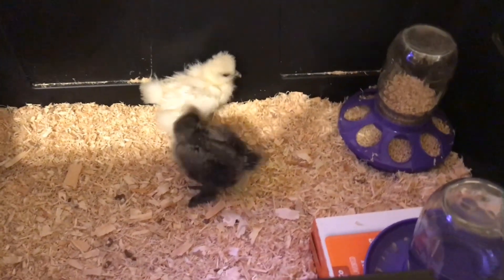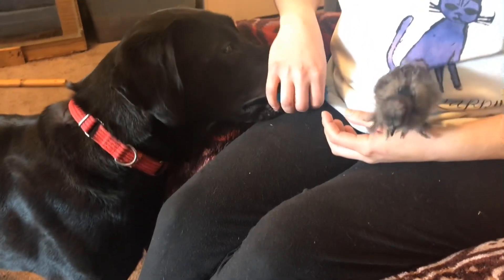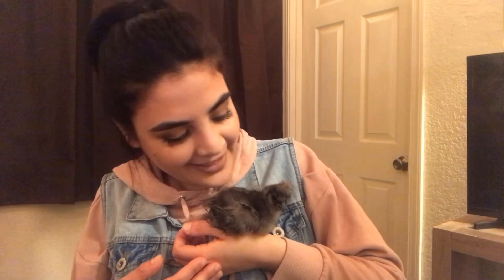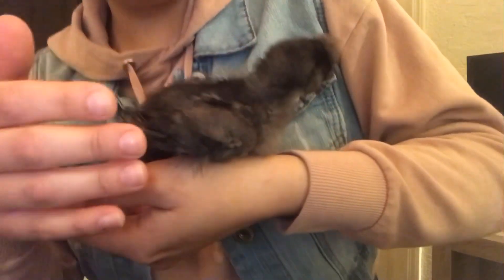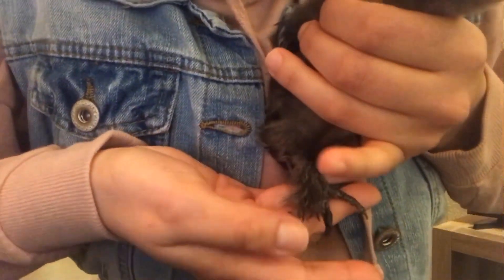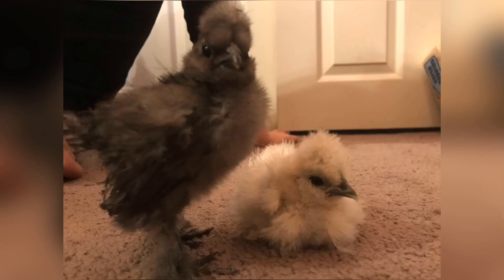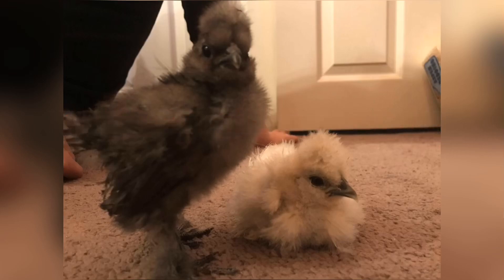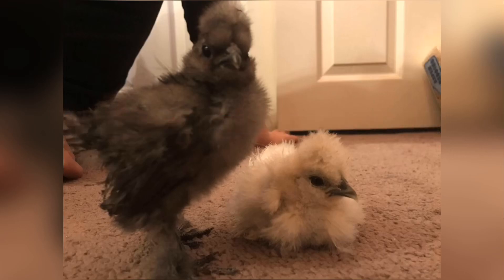We Only Wanted ONE..... | Jocee_Navo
Helloooo My Loves!!!
I am super excited to introduce to you our new silkie chicks!. I hope you enjoy watching this video and hope you’re excited to follow us and watch these chicks grow up!.